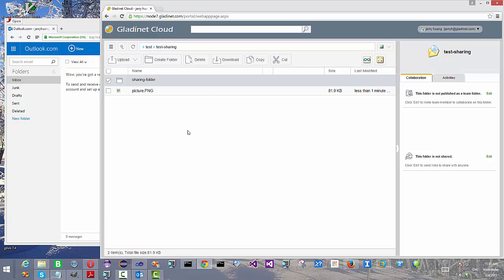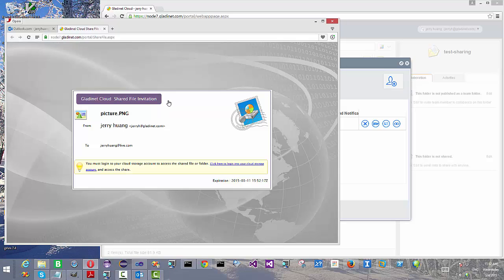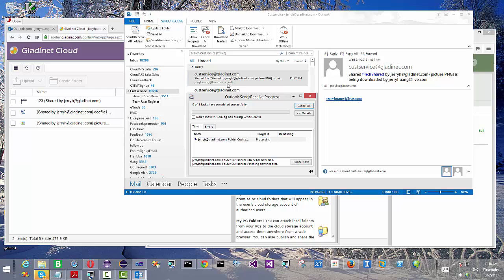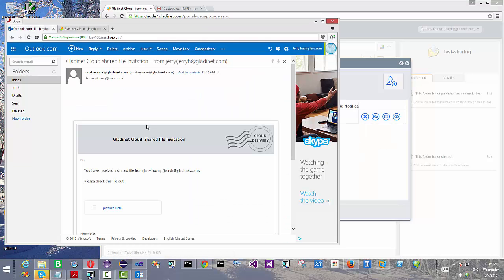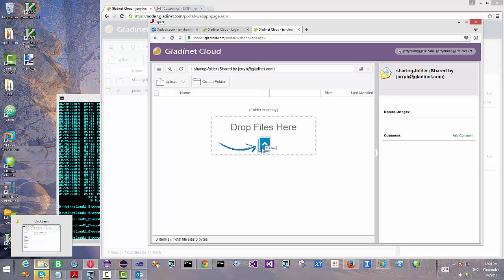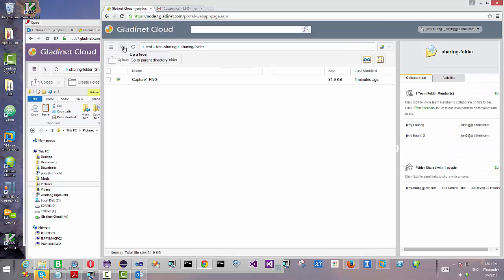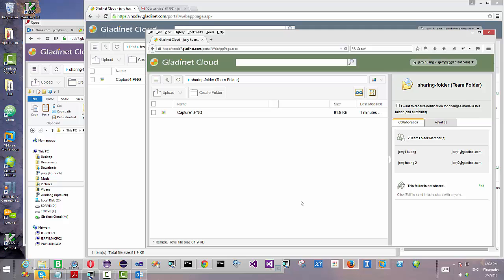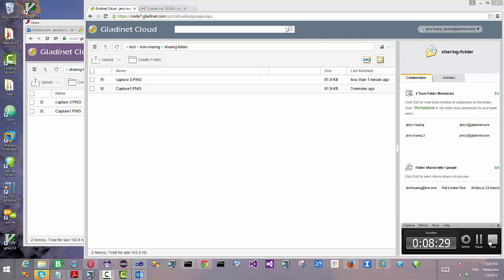File/Folder Sharing and Notification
Gladinet Cloud Enterprise is a file sync and share solution. This video demonstrates how to share files and folders and receive notifications.
The video covers two different ways to share files and folders. One is done by personal sharing and one is done by team sharing.